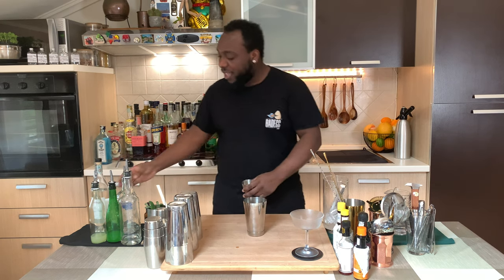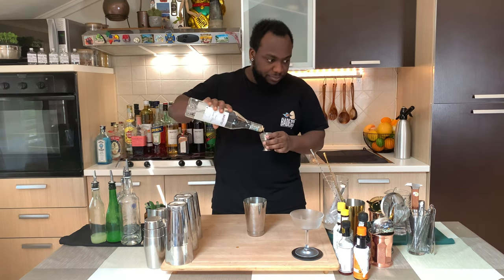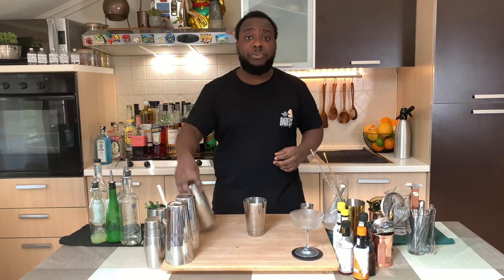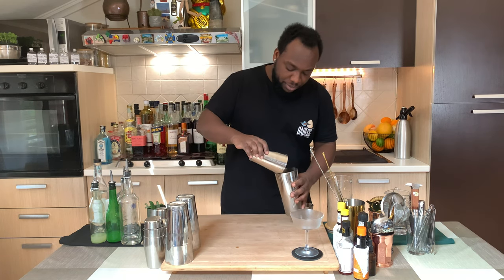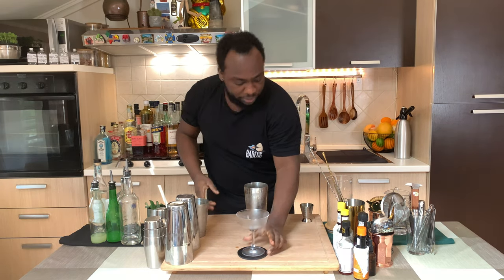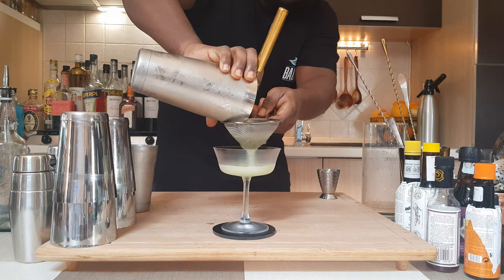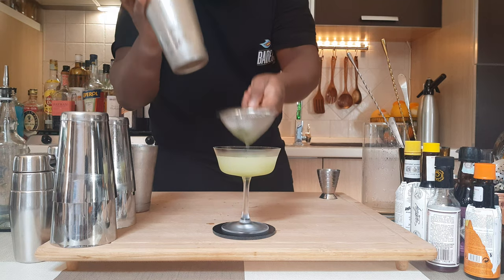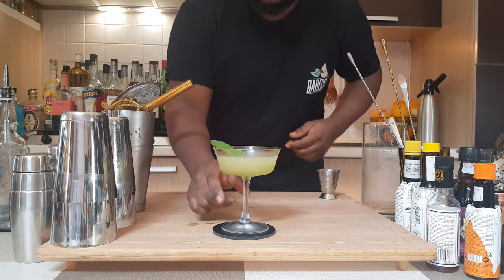How to make a COESSENTIAL COCKTAIL with LELE | COCKTAIL with VODKA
INGREDIENTS:
60ml Vodka
15ml Creme de Cacao
5ml Absinthe
8 Mint leaves

Garnish:
1 Mint leaf